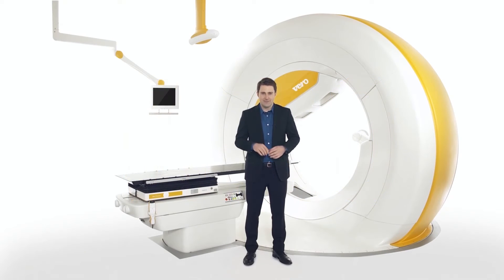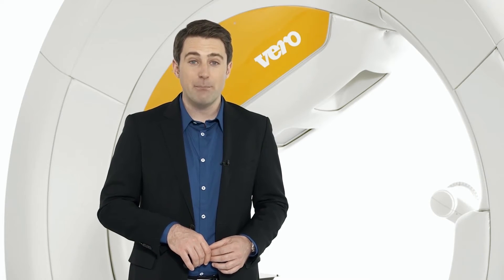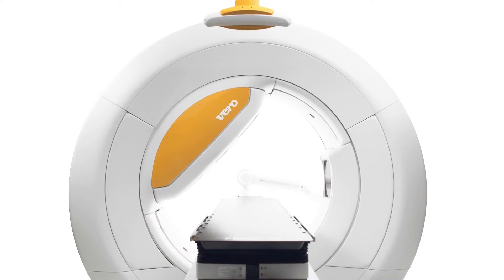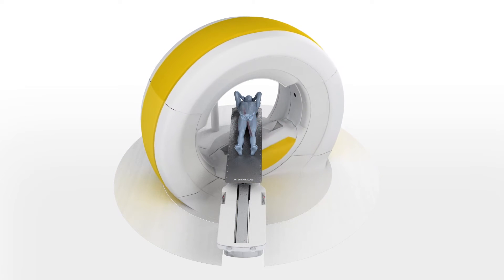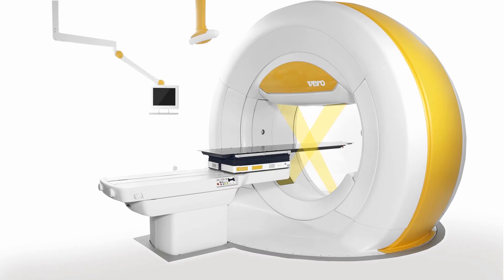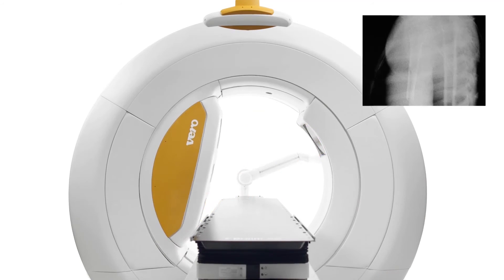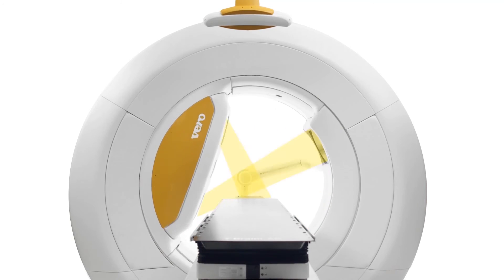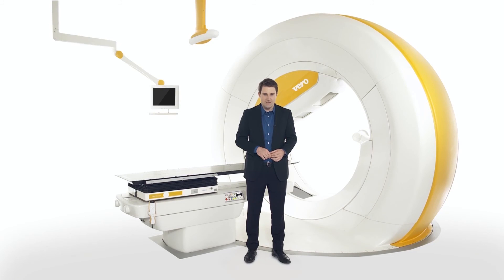Vero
Advanced Imaging and Precise Dose Delivery